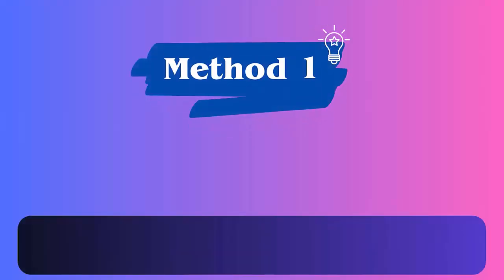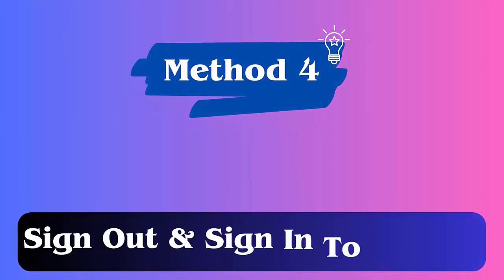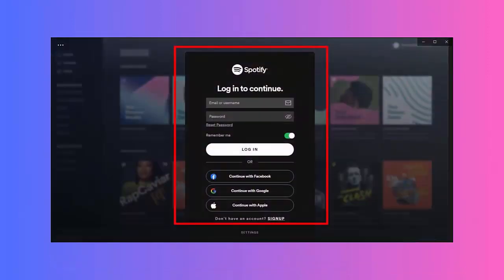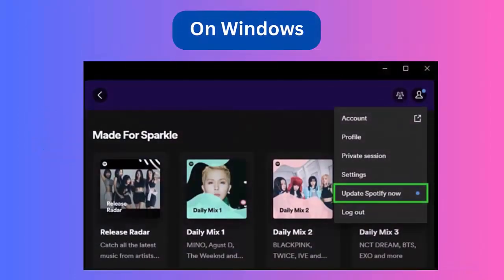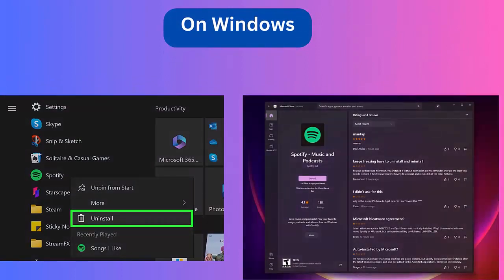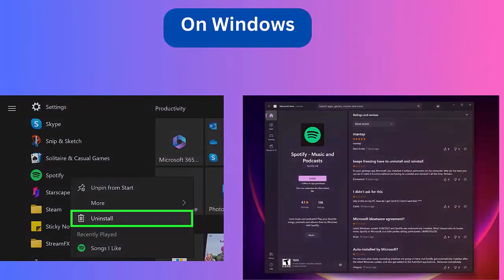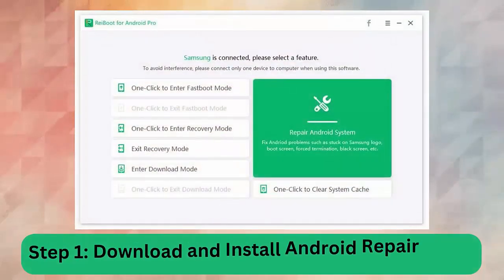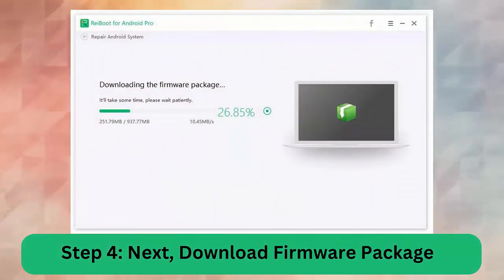[FIXED]- This App Is Restricted To Premium Users Only On Spotify | Complete Guide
Are you facing 🤔 a problem while logging to Spotify app on your Android phone? Don't know how to tackle the error? Check this video guide and know some of the best fixes for "This app is restricted to Premium Users only" on Spotify app.

Key moments:
👉0:00 Intro & details
👉0:33 Method 1: Restart Your Device
👉0:50 Method 2: Check Device Compatibility
👉1:08 Method 3: Delete Spotify App Cache
👉1:25 Method 4: Sign Out & Sign In To Spotify
👉1:52 Method 5: Check And Update Spotify App
👉2:30 Method 6: Uninstall & Reinstall Spotify App
👉3:13 Method 7: Disable VPN
👉3:29 Method 8: Reset Spotify App
👉3:45 Method 9: Take Help From Spotify Team
👉4:03 Method 10: Use a Professional Tool

Social Media-